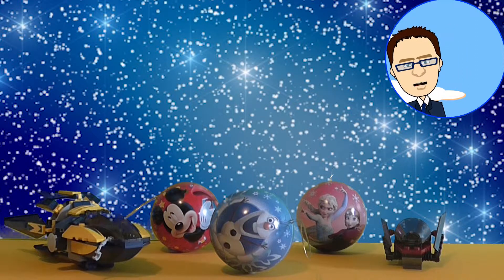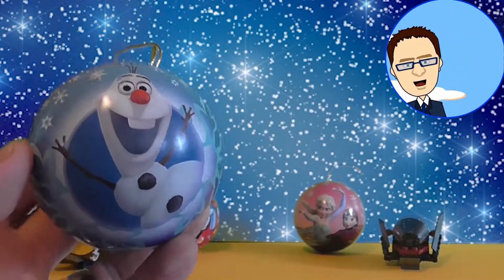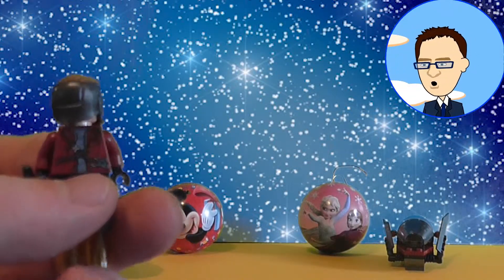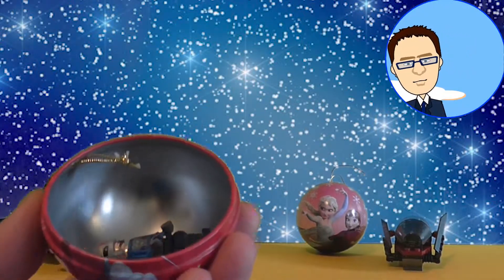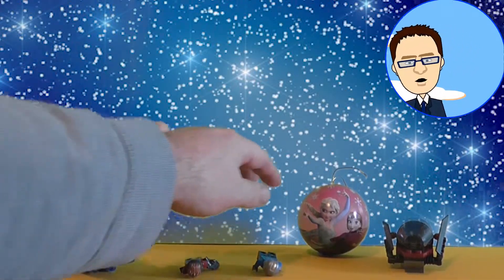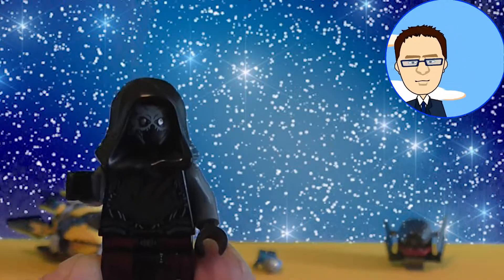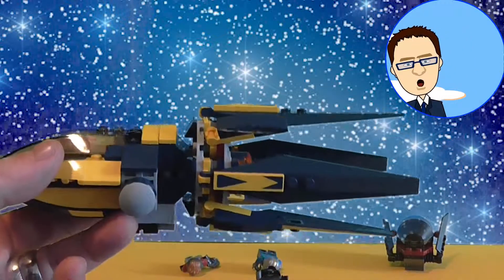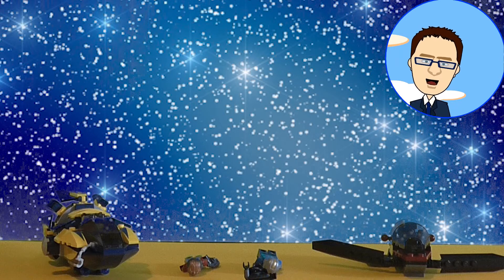Christmas Suprise Bouble Opening: Lego Guardian's Of The Galaxy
Today on Tiny Tiny Toy TV Christmas Surprise Baubles we take a look at some Guardians Of The Galaxy Lego. But what Guardians Of The Galaxy Lego do we have for you today.

On our channel we unwrap and review: Kinder surprise eggs, Spongebob Squarepants surprise eggs, Hello Kitty surprise eggs, Teenage Mutant Ninja Turtles TMNT surprise eggs, Peppa Pig surprise eggs, The Smurfs surprise eggs, Monster Inc, Thomas the Tank Engine and Friends, Lego Surprise Egg, Disney Princesses, My Little Pony, Doctor Who, Star Wars Muppets, Jake and the Neverland Pirates toys, Despicable Me Minions, Cars, Disney Vinylmation, Pink Panther, Donald Duck, Mickey Mouse, Tom and Jerry, Snow White and Seven Dwarfs, Barbie toys review, Monster High surprise bag, Moshi Monster surprise lucky bag, One Direction surprise lucky bag, Spiderman lucky bag, Marvel, Skylanders surprise bag, Disney Princess surprise lucky bag, Disney Pixar Cars, Tinkerbell toys, Hot Wheels, Marvel Super Heroes review, Transformers surprises, Batman, Toy Story, Lego surprise, Thundercats, The Hobbit blind bag, Animagic blind bag, Ickee Stickee blind bag, Harry Potter, Kinder Surprise, Cars 2 Surprise chocolate egg, cars 2 super surprise egg, thomas & friends chocolate eggs, thomas & friends plastic surprise egg, Toy Story Surprise Egg, Disney Princess Surprise egg, Super Mario Surprise egg, Spongebob Super Surprise, Spongebob Surprise chocolate egg, ToTo Surprise chocolate egg, Disney Princess chocolate egg, Snoopy Surprise egg, Bakugan surprise egg, The lion king surprise egg, Zaini Dino Surprise eggs.

In our videos we use Play Doh which translates to:
Playdough, Play-Doh, 粘土, تلعب دوه, Plastilina, Odtwórz Doh, مادة لدائنية, 橡皮泥, 橡皮泥, pâte à modeler, プラスティシーン, plasticina, plastelina, สร้างแบบจำลองดินเหนียว, modellera, modeliny, Gioca Doh, SpielDoh

We use Kinder Surprise eggs:
We also use Surprise Lucky Blind Bags:
sorpresa bag, pochette surprise, worek niespodzianka, แปลกใจ, sacchetto sorpresa, आश्चर्य बैग, ਹੈਰਾਨੀ ਬੈਗ, 驚きバッグ, 깜짝 가방,